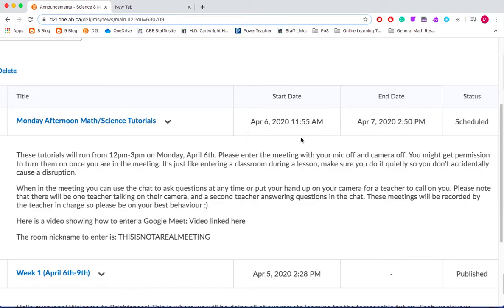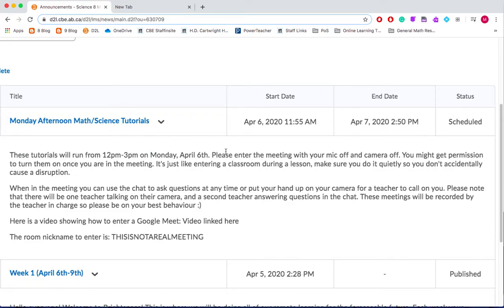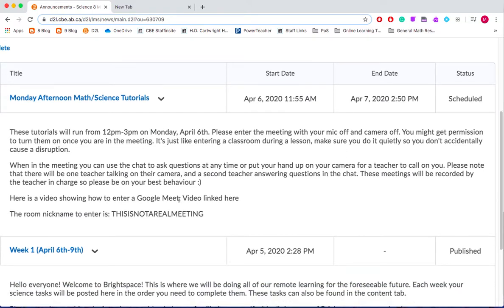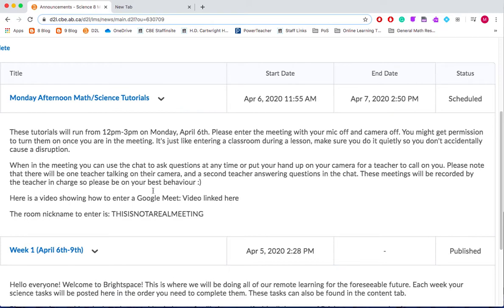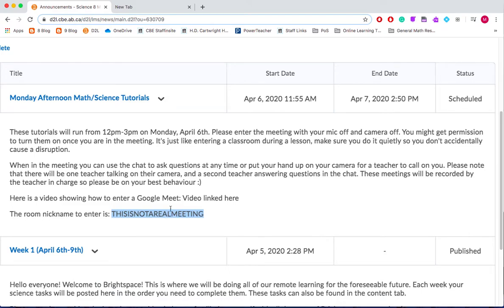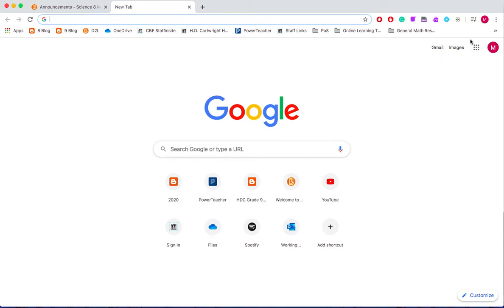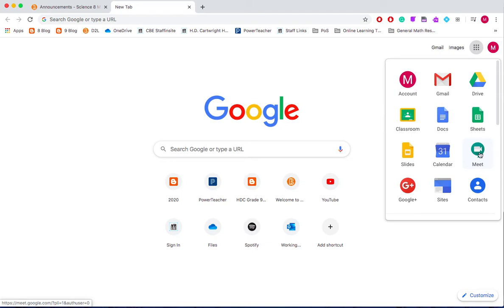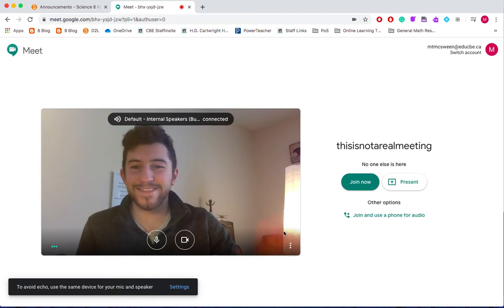Google Meets Tutorial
Instruction on how to join a Google Meet from your Math or Science D2L shell